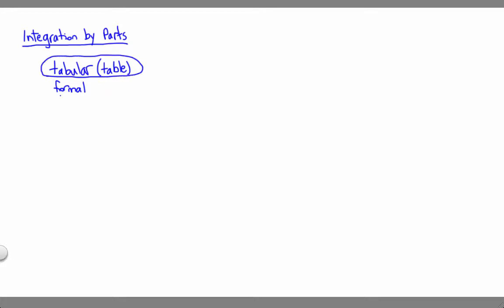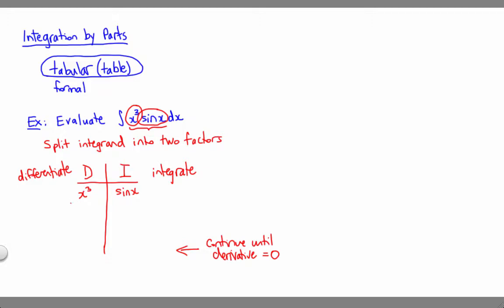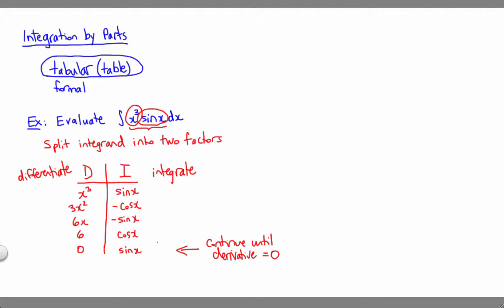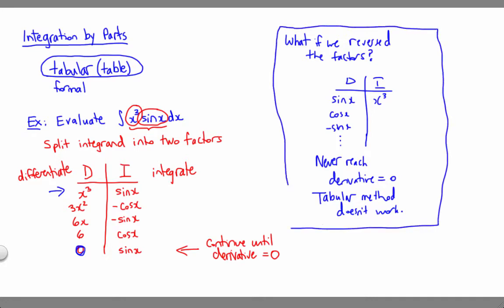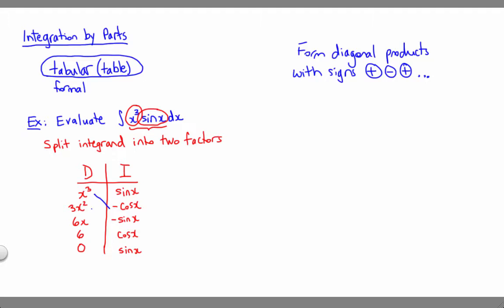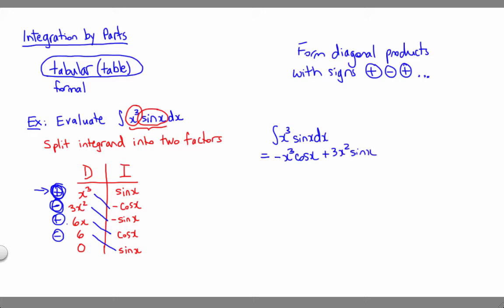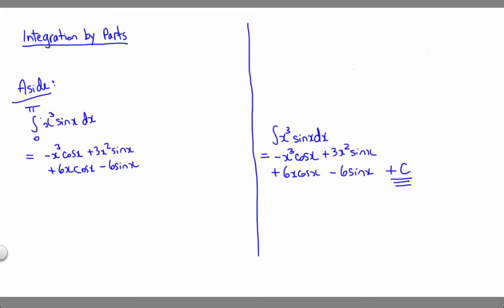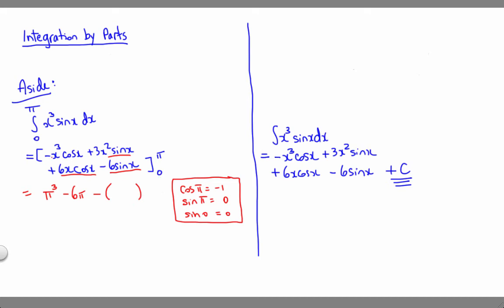Integration by Parts: Tabular Method